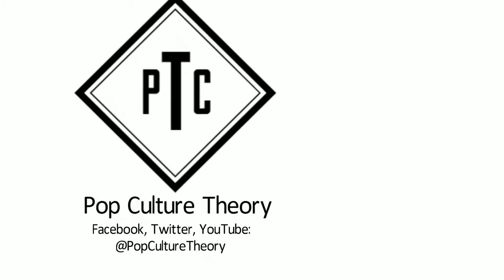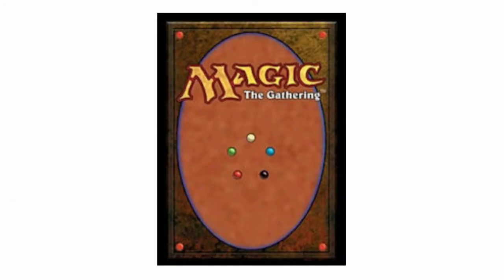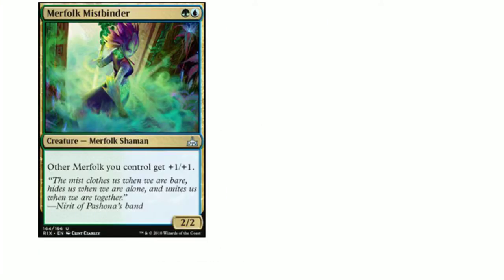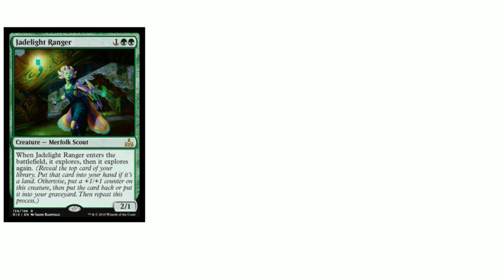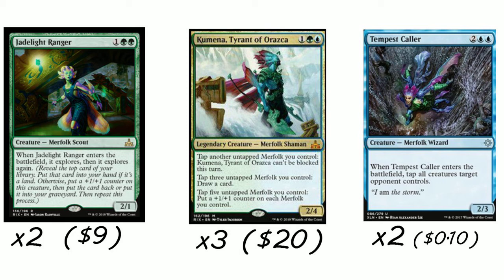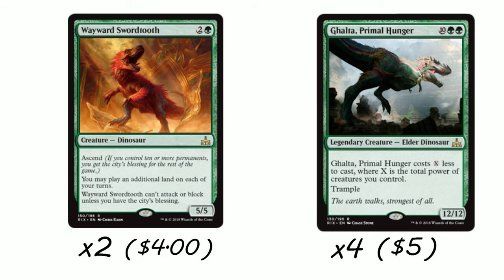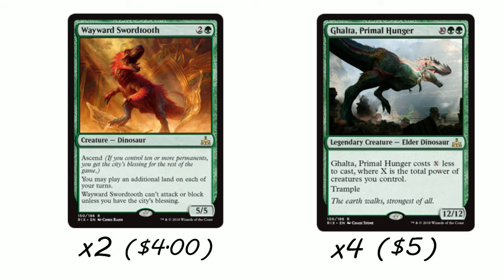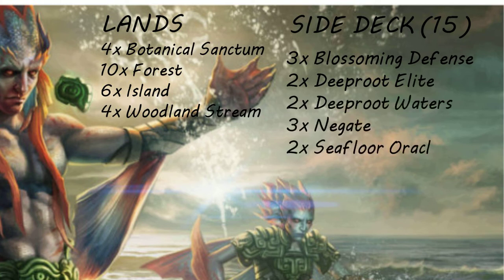Merfolk (Rivals of Ixalan) U/G Deck Tech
This is my Merfolk deck for the Rivals of Ixalan Season with a twist of dinosaurs. This deck is super heavy on creatures. It can be easily be modified into a budget deck.

Check us out on Facebook and Twitter at Pop Culture Theory.

Follow Saccora on Facebook and Twitter at @Saccora.

Donate me a $1 and get early access to my deck techs and other articles.